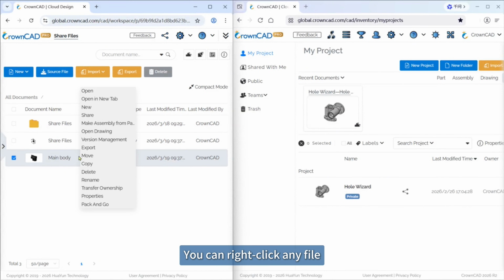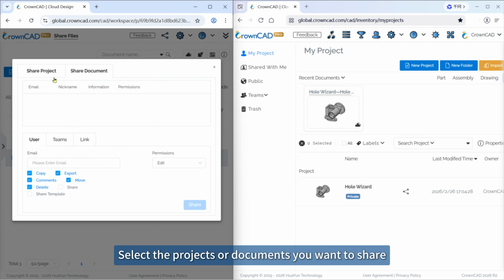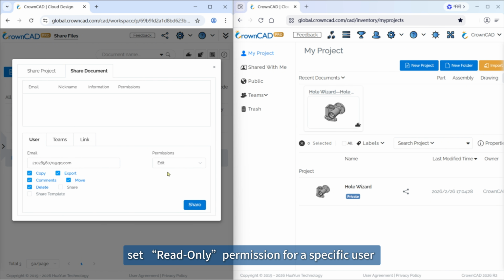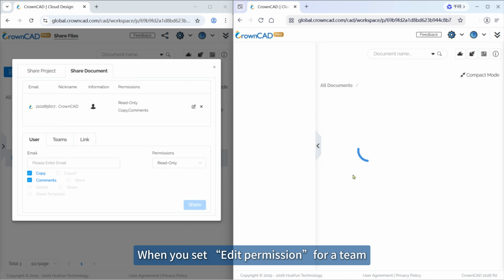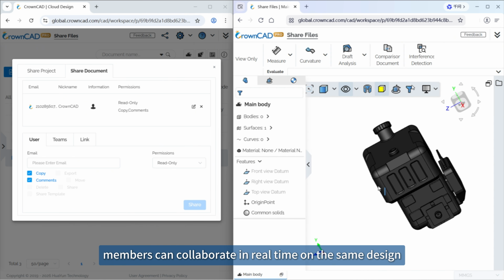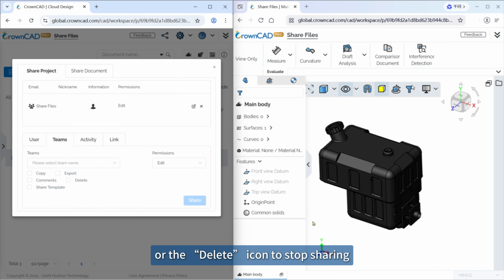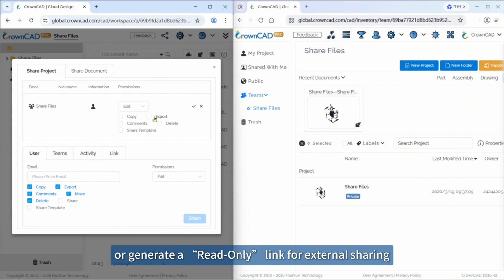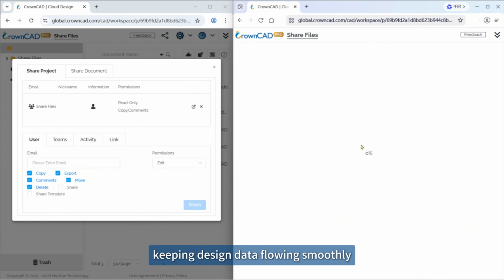Share, Control, and Collaborate in CrownCAD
💡When it comes to transferring files, CrownCAD provides a more efficient solution. Share files online instantly with just one click, making design data flow more securely and efficiently. Set Read-Only or Edit permissions and control access anytime, built for seamless team collaboration.

Ready to create with efficiency?